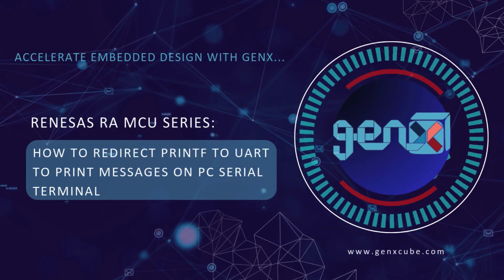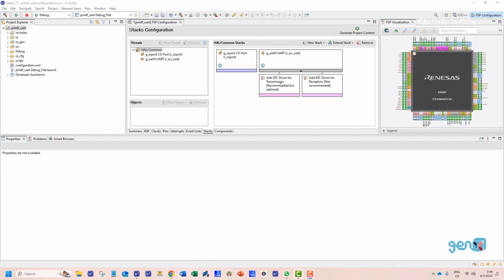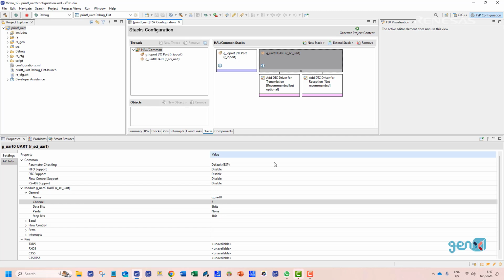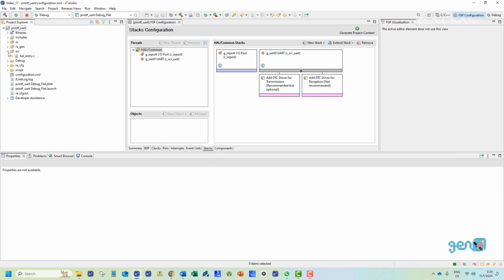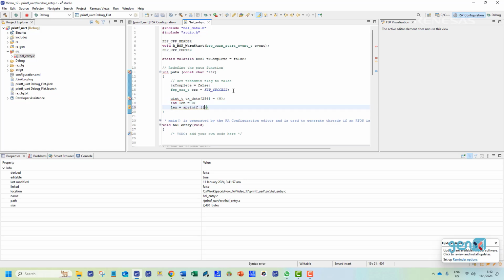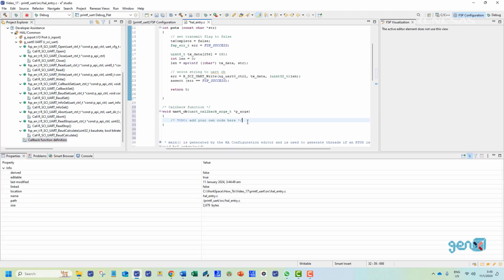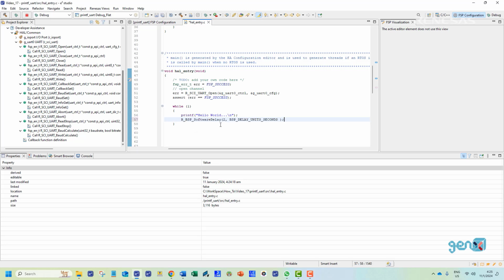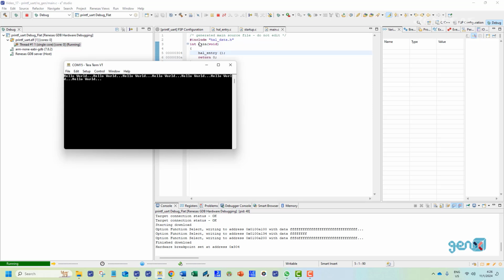17- How to redirect printf to UART to print messages on PC serial terminal using Renesas RA6M4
Using Renesas RA6M4, show how to configure UART stack and generate code to use the provided APIs from UART driver. Set the necessary call-back and use control flags to check in your code that your operation is actually completed.